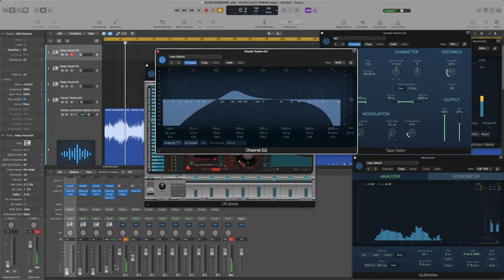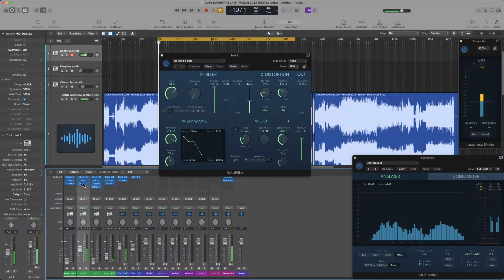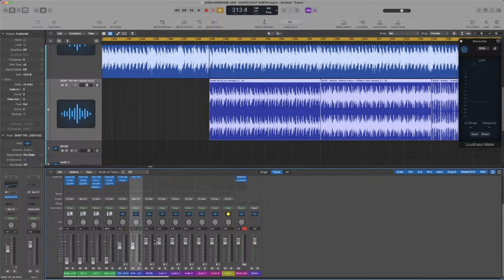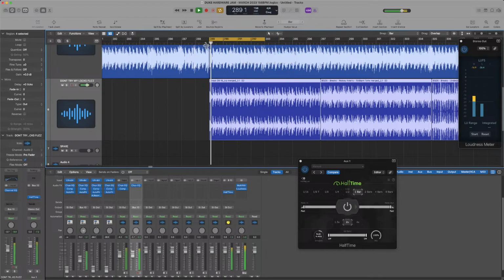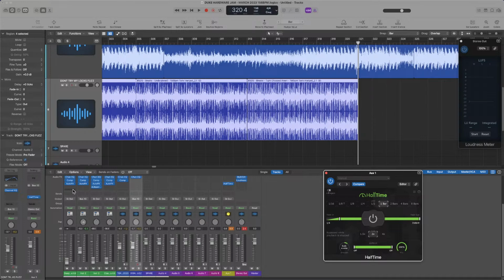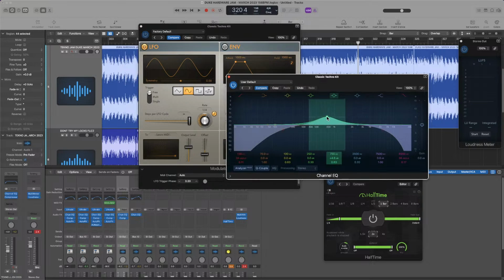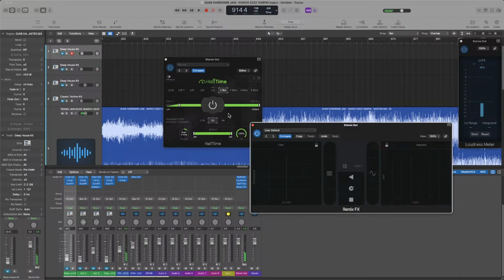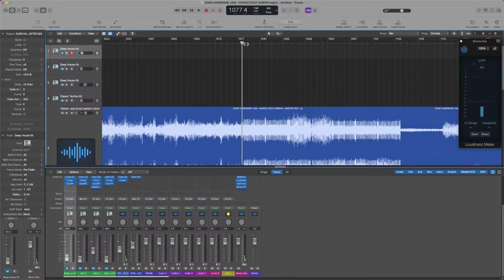DUKE EDITS SOME TECHNO NON POP - RAVEDUMP.COM DRUM AND BASS - TECHNO - JUNGLE TECHNO - UK LONDON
DUKE EDITS SOME TECHNO - ACID AND BREAKS YES YES

1.
Full Circle 04:41

2.
Out And About 05:20

3.
Alpha 05:38

4.
Bright And Breezy 05:39